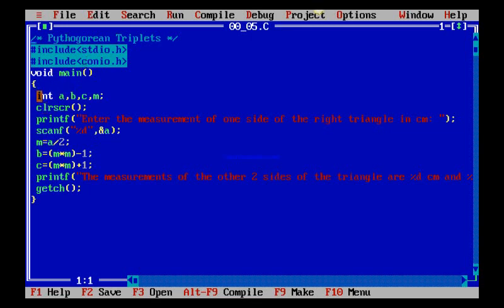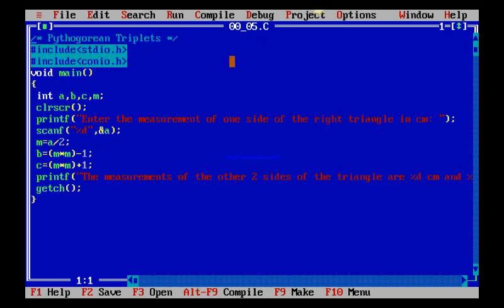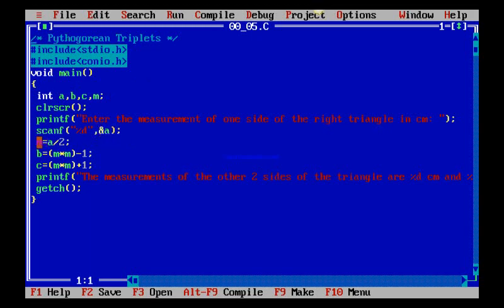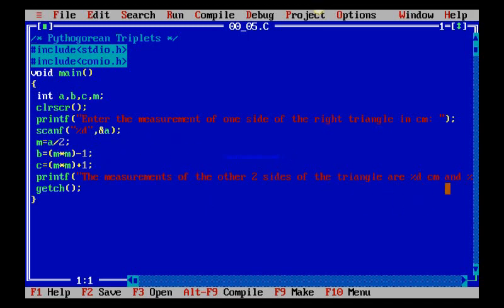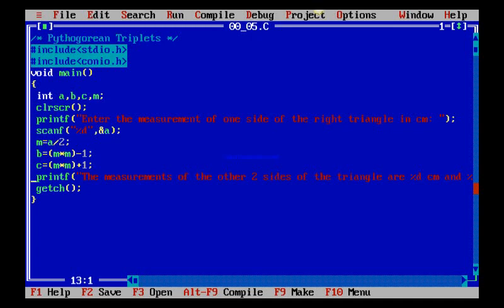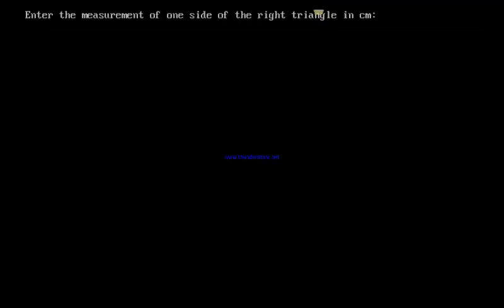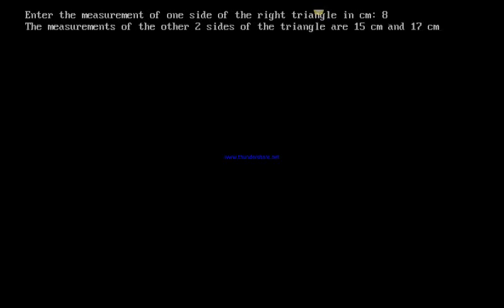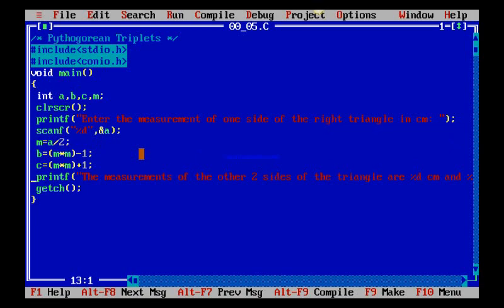Pythagorean Theorem in C | The Black Box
Hey There,
This is The Black Box , Here we post new videos on every Sunday 6AM EST...✔️

We usually work on the commonly used OS by programmers such as Mac OS, Raspberry Pi, Linux/Ubuntu, Windows.💻

Programming Languages such as Python🐍, Swift, Linux are customarily posted 🌐

Curiosity Doesn't Kill a Cat though!
Ask Questions about the videos of this channel, Sure will be Answered  🦾
We make Questions and Answers videos too in this channel ✌🏻